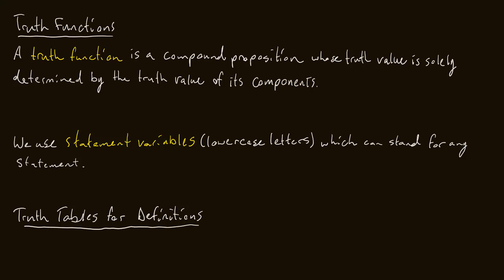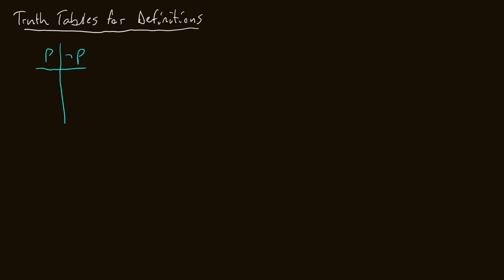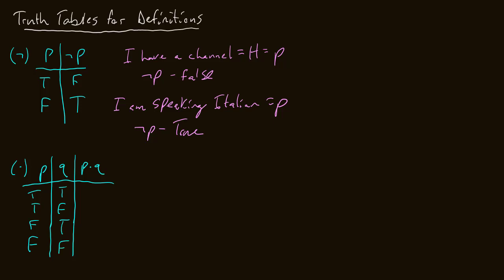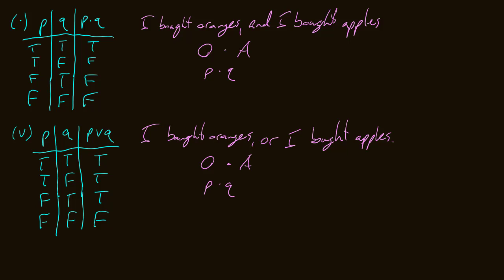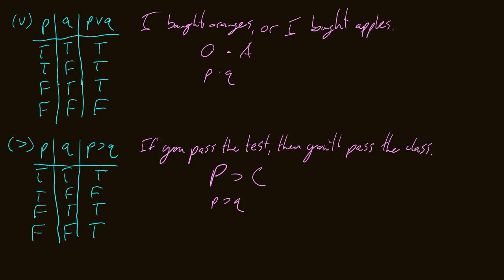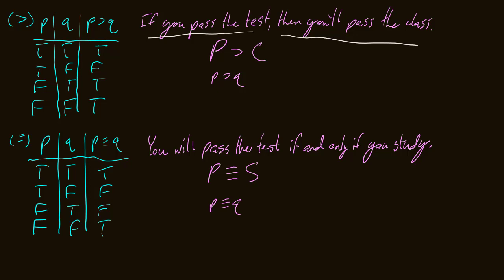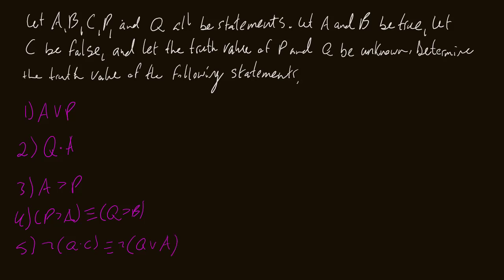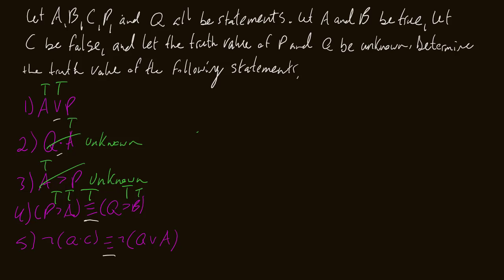Symbolic Logic 3: Truth Functions, Truth Tables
In this video, we define "truth function" and "statement variable." Additionally, we define our five logical operators using truth tables and finish by doing some exercises.